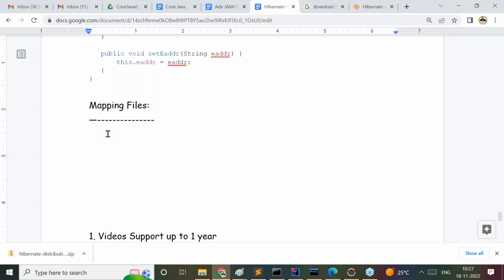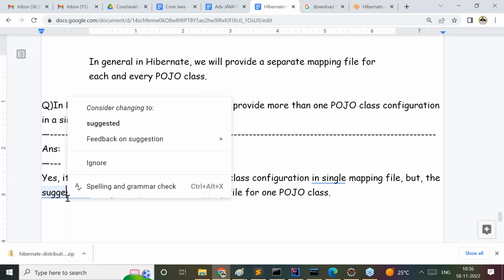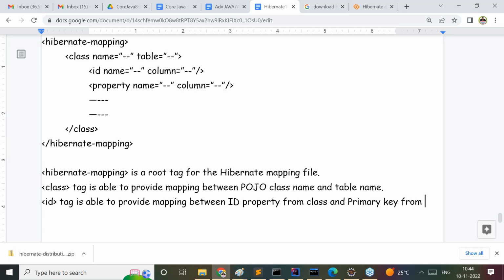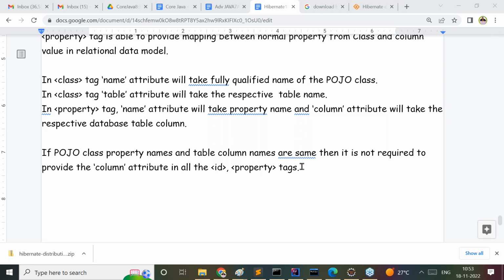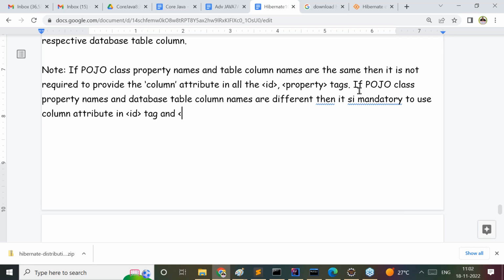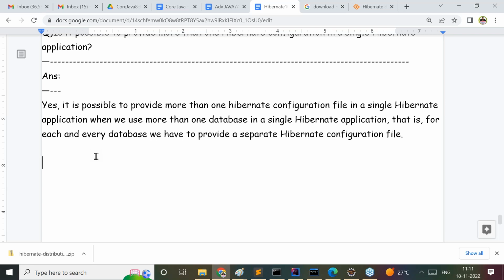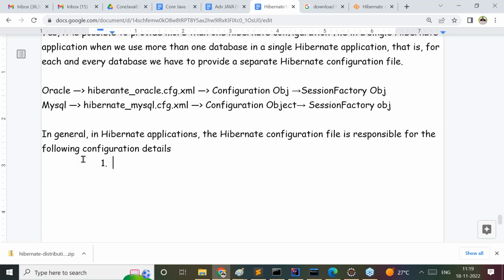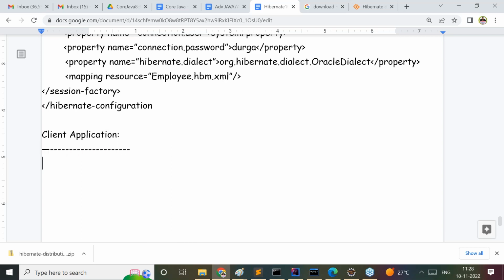HIBERNATE tutorials || Session - 9 || by Mr. Nagoor Babu On 18-11-2022 @10AM IST